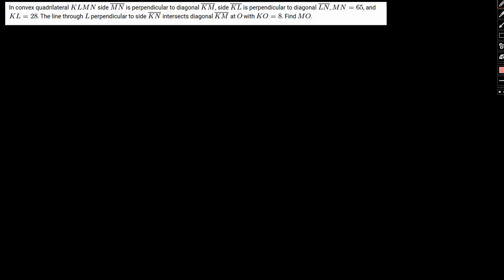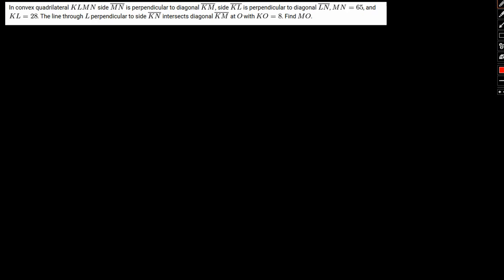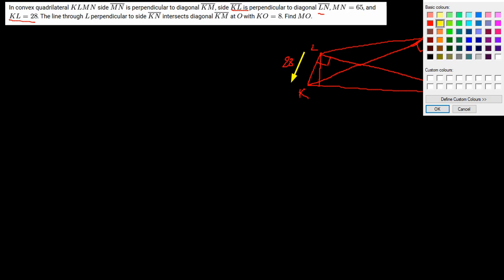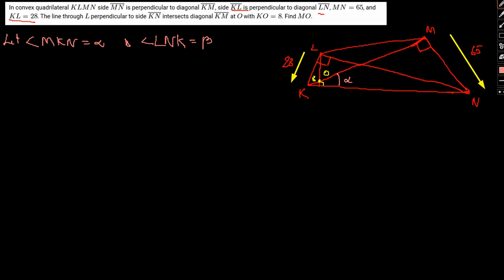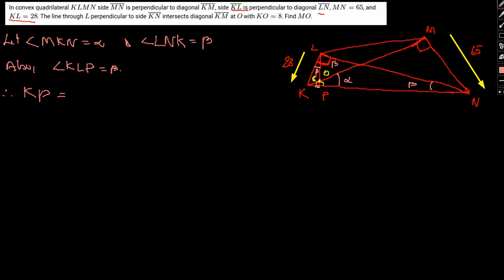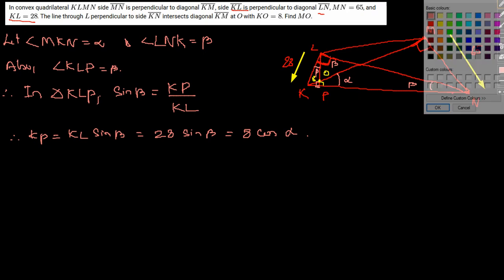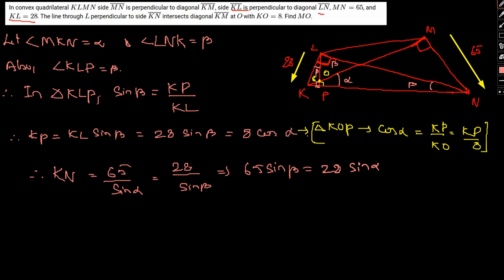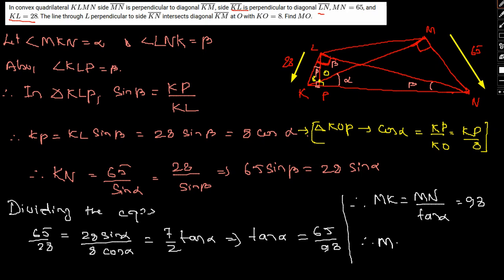RMO sample questions. Work solution with detailed explanation of concepts with special approach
RMO sample questions with detailed solution and important concepts for problem solving.

RMO or Regional Math Olympiad is the first round of mathematics contest (in India) leading to the prestigious International Mathematics Olympiad. It is held in the month of December (the first Sunday of December).

The test is conducted in each of the 19 regions of India. From each region, about 30 students are selected for the next level (Indian National Maths Olympiad). This next-level (INMO) is held in February. About 600 students appear in this INMO. Among these 600 students, 35 are selected for a one-month long camp (International Math Olympiad Training Camp) held in summer in Mumbai.

From this training camp, a team of 6 students is sent to the most prestigious mathematics contest on earth: International Math Olympiad. Champions in IMO are held in high esteem throughout the world and accepted by leading universities like Harvard, Princeton, etc.

The students who qualify in INMO are directly invited to the interview of I.S.I. (Indian Statistical Institute) and C.M.I. (Chennai Mathematics Institute) the two leading mathematics institutes in India (that is the INMO awardees are not required to take the entrance test of these institutes). These institutes of prestigious courses like B.Stat, B.Math, and B.Sc. Math held in high esteem throughout the world.

Test Pattern
From 2013, the test will be divided into two sections. First, there is an objective section (multiple choice type). Its duration is 2 hours and will consist of about 30 problems. Next, there is a “subjective” type test where the contestant is expected to write down full answers. This section is 3 hours long and there are 6 problems to be attempted.

Eligibility and Application
Students (Indian Nationals) from class 8 to class 12 may appear for the test. A prospective contestant is required to apply online and also provide a recommendation letter from the school.  The following link has the form.

Syllabus
The questions in RMO are nonstandard in nature. They are from the following topics:

Geometry
Combinatorics
Number Theory
Algebra (Inequalities, Functional Equation, Theory of Equation).
The syllabus does not include calculus.

How to Prepare for RMO:
Focus on your basics:- Go to the root cause of every problem and ask yourself lots of questions for every problem you solve, every technique, formulas, or theorem you learn. This in-depth study will always help you encounter the trickiest and the most difficult sums in your real exam. Having a clear concept gives you a lot of confidence and you can solve the hardest sum with a cool and calm mind.

Solve as many questions on a single concept:- When you are clear with a single topic or concept, take your time to find out your understanding level of the concept. Solve as many sums as possible on a single concept.

Have a problem-solving attitude:- Try to solve a sum with all the concepts you know and increase your understanding by solving it yourself. Take it as a puzzle and enjoy doing it. Check the solution after an ample amount of thinking and don’t take it as a failure. Instead, take it as a learning.

Chose the right books:- Book selection is a very essential part of preparation. Instead of selecting and practicing from many books, choose books that cover the concept. The books mentioned above will adequate for the preparation.

Solve Previous Papers:- This will help you to know the exact difficulty level of the exam and prepare accordingly. Try to solve them in a time-bound manner.

Solve Questions from similar exams:- Suppose, you are preparing for the Indian Math Olympiad, you can look out for questions that came in Singapore Math Olympiad, American Math Olympiad, Hong kong Math Olympiad, Australian Math Olympiad, etc. This way you will be well aware of the levels of the questions your competitors are facing.

Take Mock Tests:- Take Mock Tests to check your ability of problem-solving. If it is an online test, then it can help you know your preparation status in the competition. You will be able to know where you stand and what should be improved.